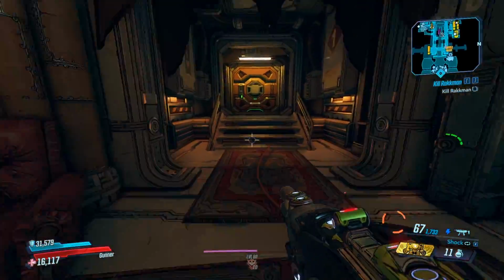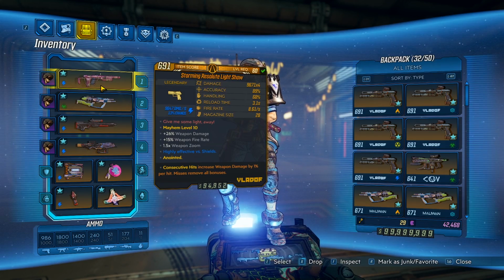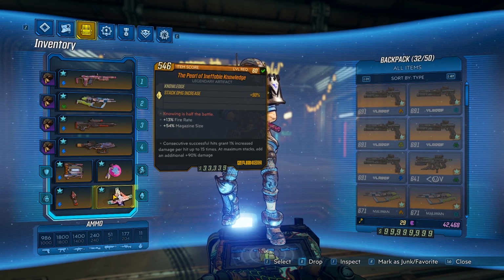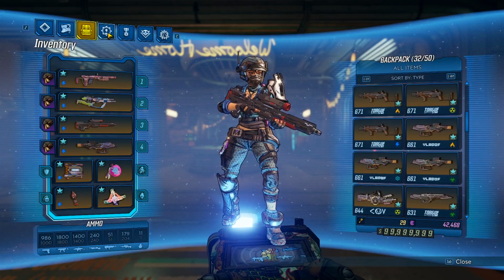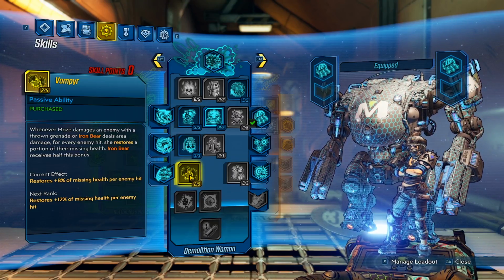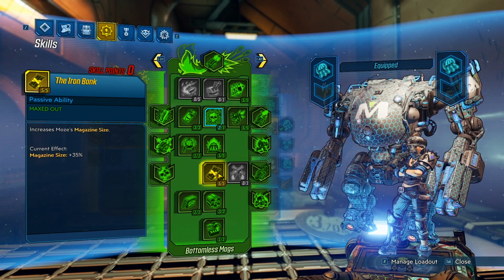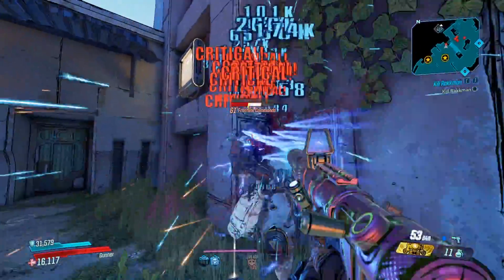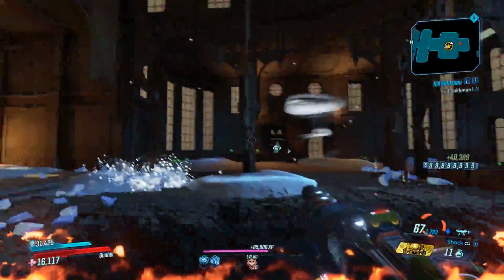Borderlands 3 | Splash Zapper Moze Build (Melt Everything On Mayhem 10!)